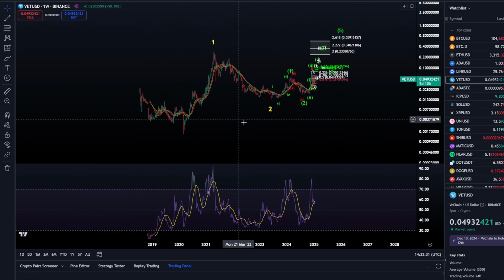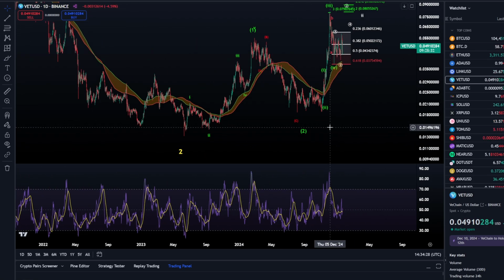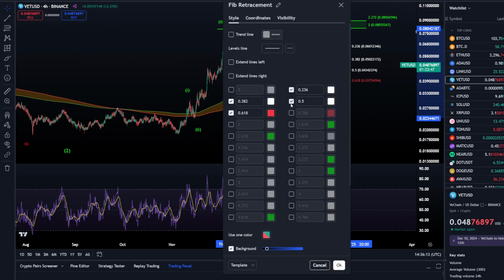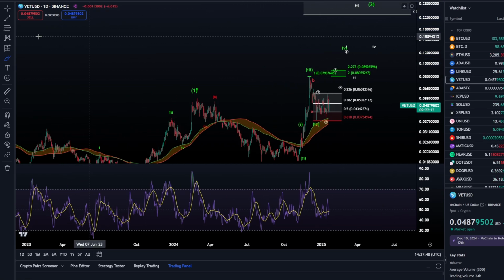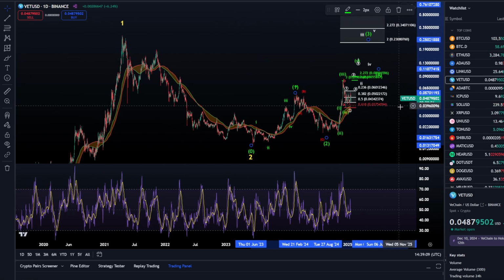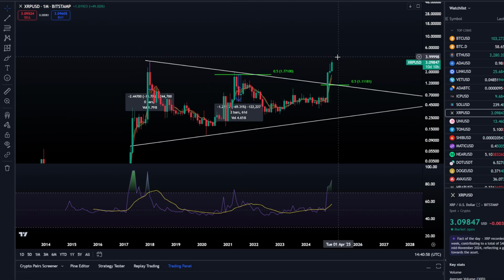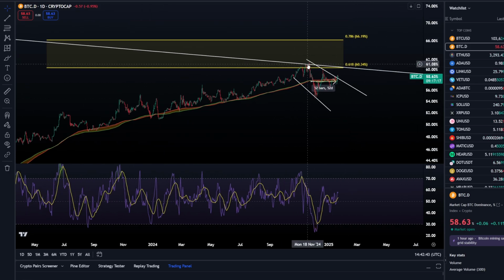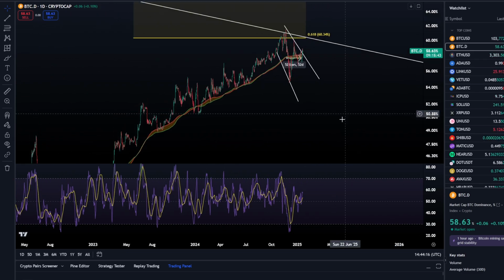VeChain (VET) - Long Term Targets (2025 Price Prediction)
Crypto is high risk, you can lose your money. Make sure you understand the risks involved in trading and investing by consulting a professional financial adviser, accountant or tax professional, and/or lawyer.

Ice Wallow Crypto and employees or representatives will NEVER manage or offer to manage a customer or individual's binary options, options, stocks, cryptocurrencies, currencies, futures, forex, or any financial markets or securities account.  If someone claiming to represent or be associated with Ice Wallow Crypto solicits you for money or offers to manage your trading account, do not provide any personal information and contact us immediately. I DO NOT HAVE A TELEGRAM OR WHATSAPP ACCOUNT - BEWARE OF SCAMMERS!